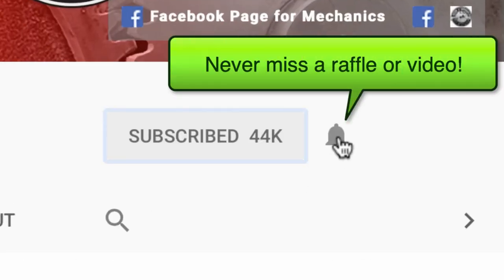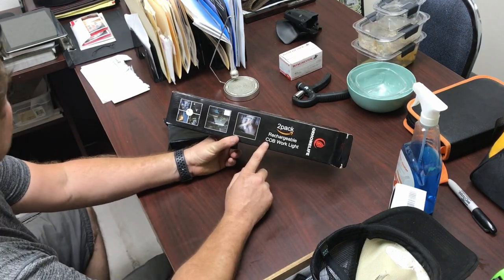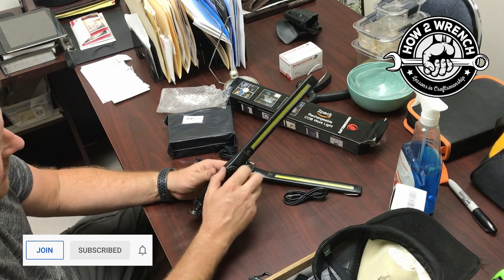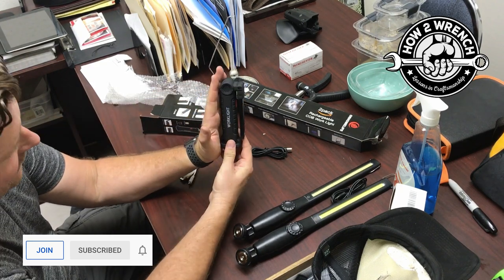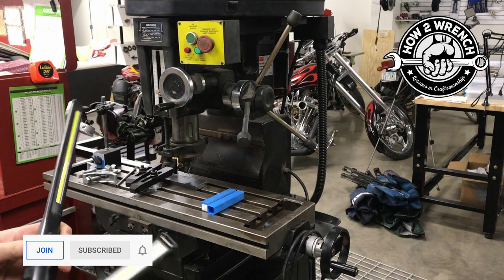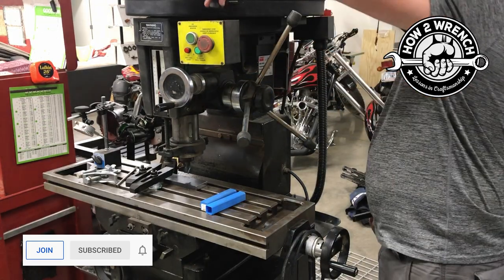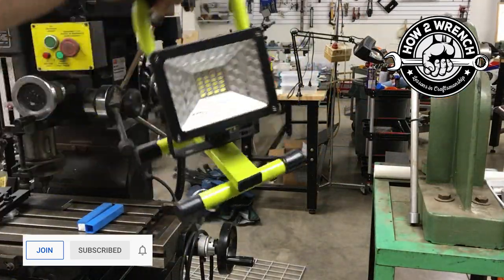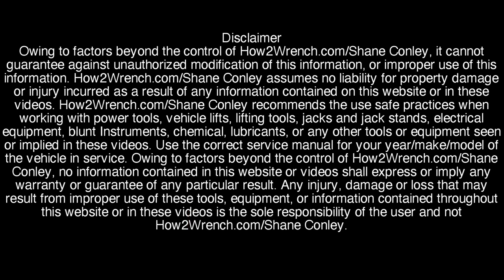2020 New LED Flashlights for the shop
Upgraded LED Flashlights. Larry had to retire and these are the replacements we are going to try out! The larger “wand” style and a “traditional” palm style led flashlights.

Time Stamps:
0:00 Intro Larry is retiring
1:59 Large “wand” Style LED Unboxing, First light up, Features
5:10 Palm style led flashlights Unboxing, First light up, Features
8:30 Magnet Strength Test in the shop
11:25 Still loving the LED Portable shop light from last summer

Amazon Product Links:
Large “wand” Style
Palm style led flashlights
Four post base type
ALL LED lights we have used